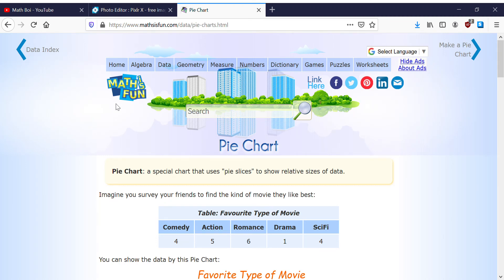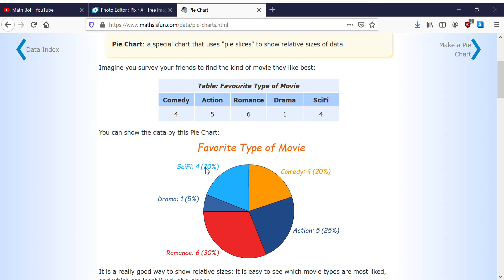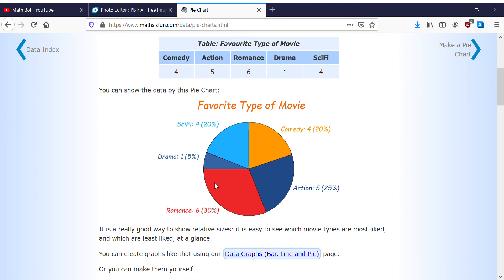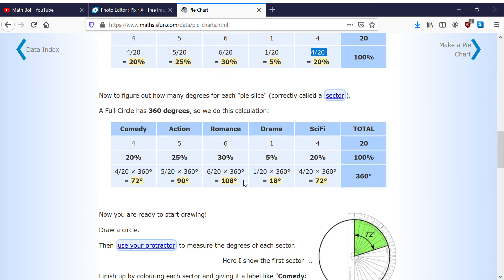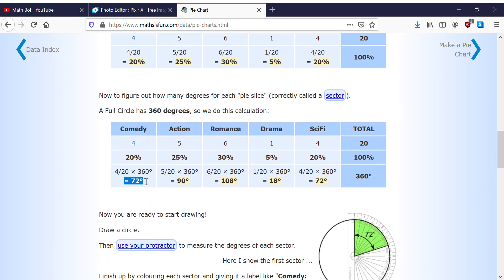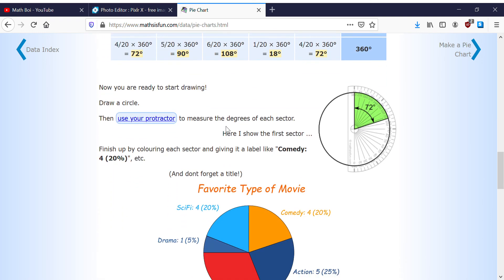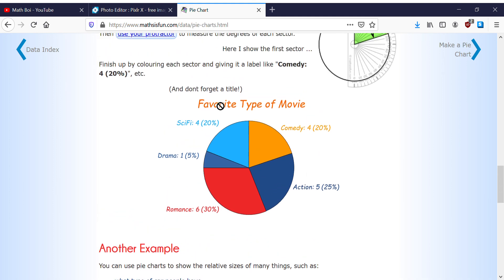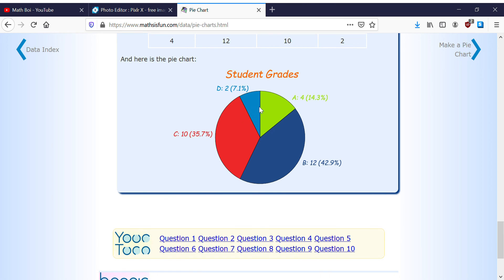Pie chart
If you need help with pie chart watch this